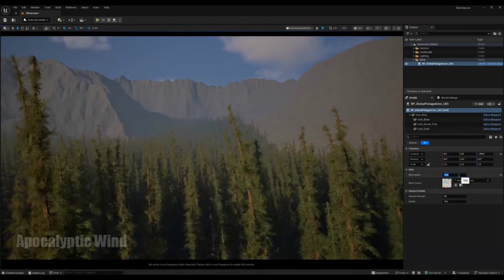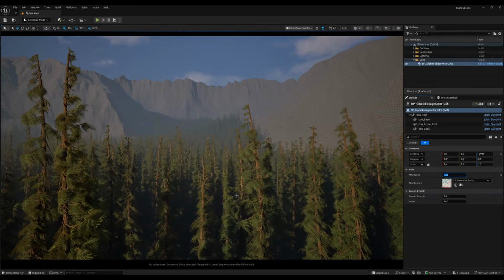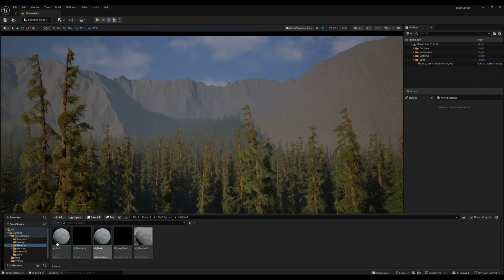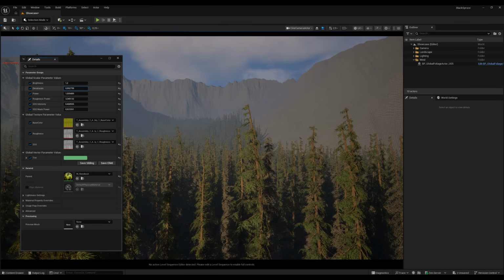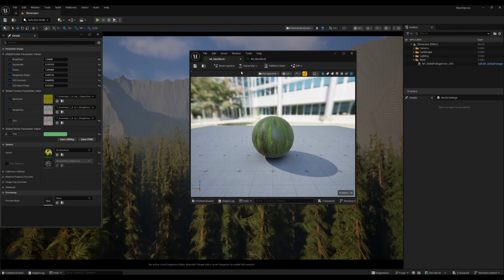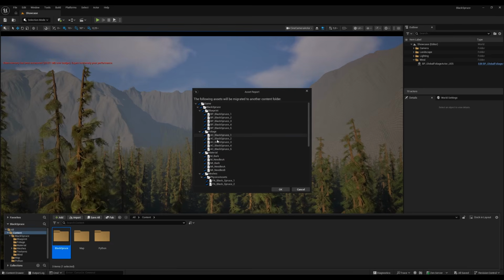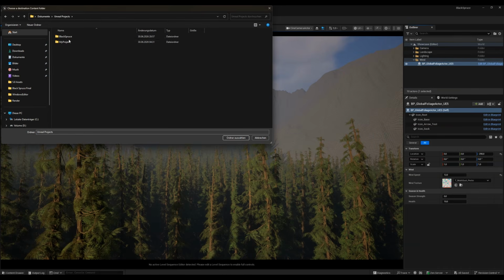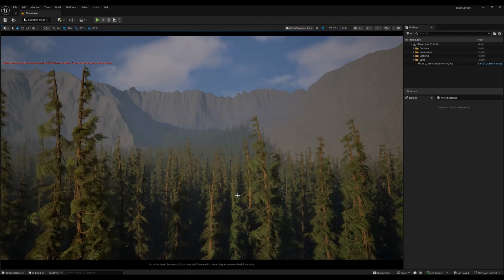Nanite Voxelized Trees with Bone Driven Wind in Unreal Engine 5.8 (Free Download)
⬇️ Download the free project: (Unreal Engine 5.8)